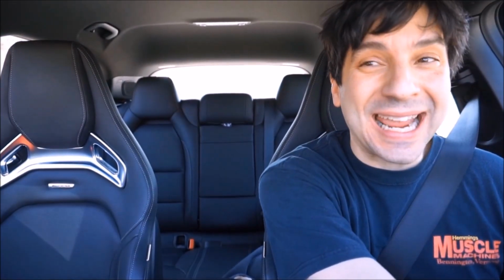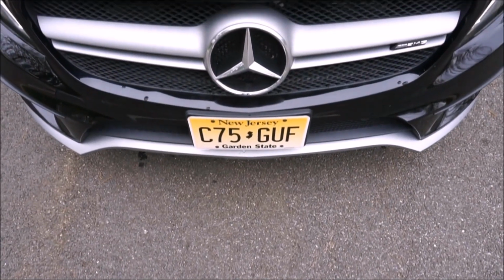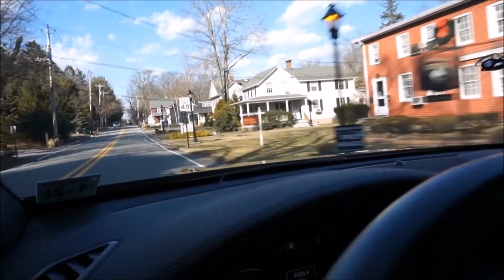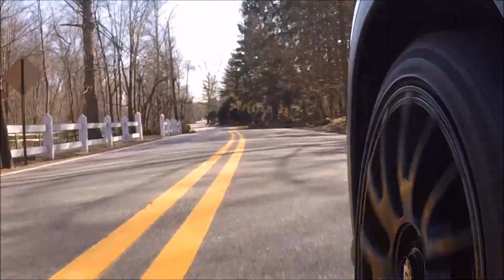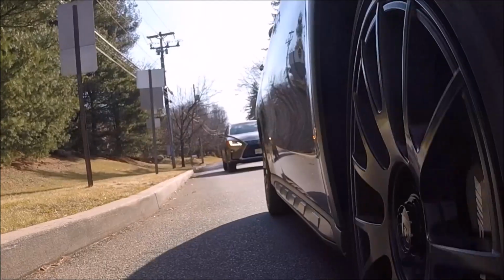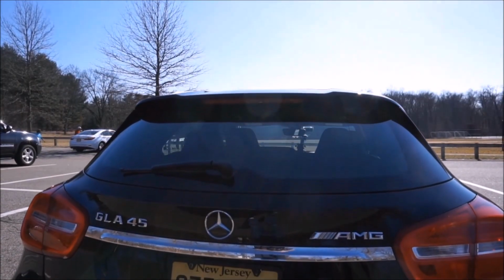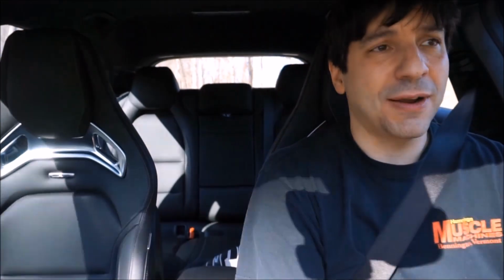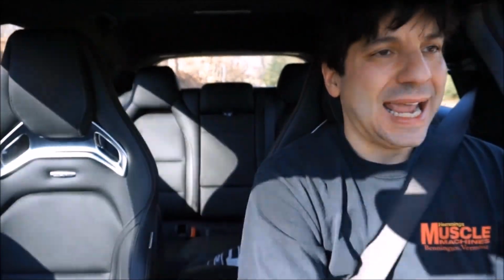Mercedes GLA 45 AMG - 18 Month Ownership Review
I have owned the Mercedes GLA 45 AMG for 18 months now. I can't believe it. The following is our long term review of the Mercedes GLA 45 AMG. Watch this video to find out about the good and the bad of the Mercedes GLA 45 AMG. Much of the information in this video will also apply to the CLA 45 AMG.